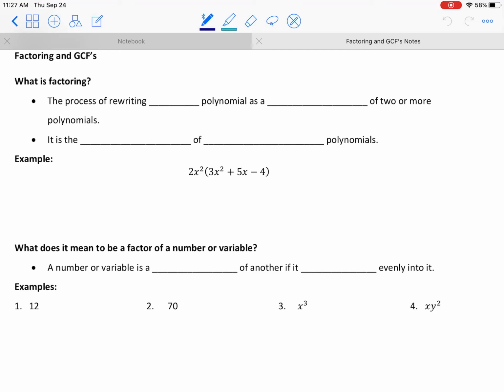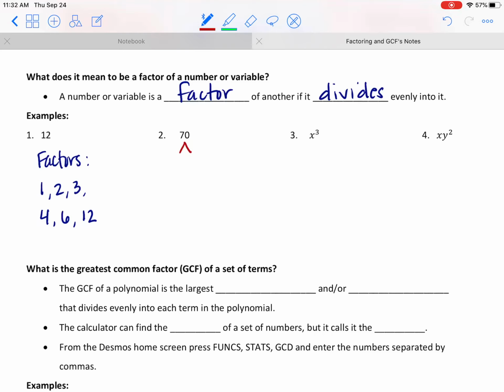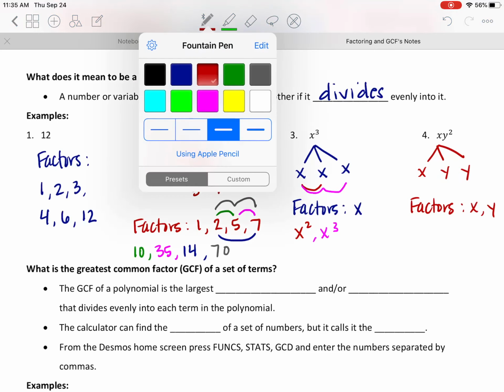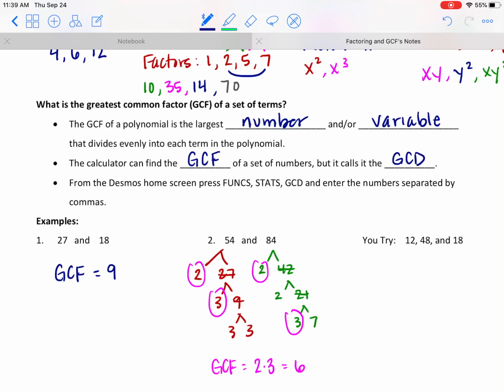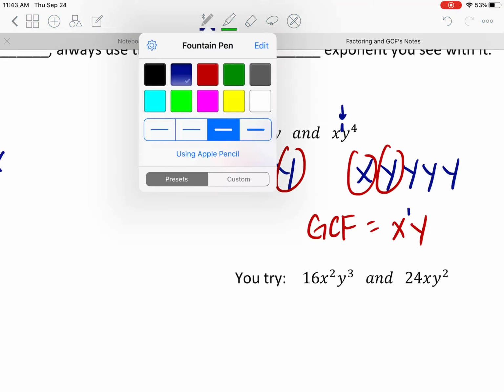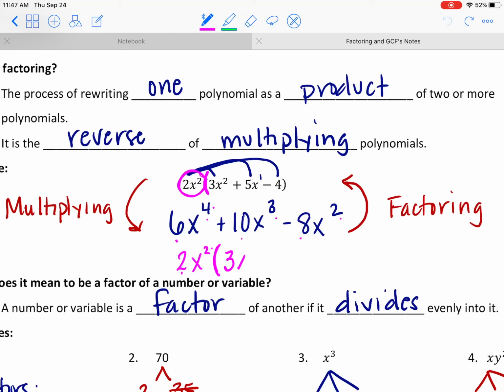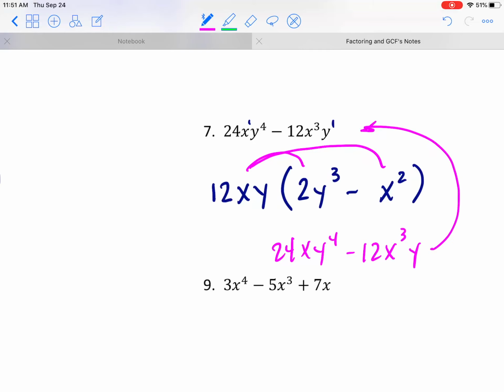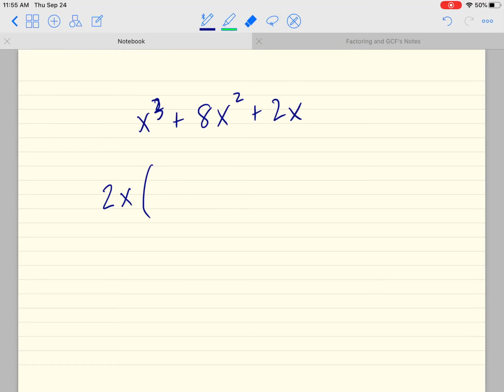Factoring and GCFs